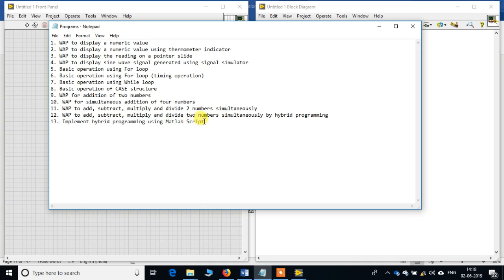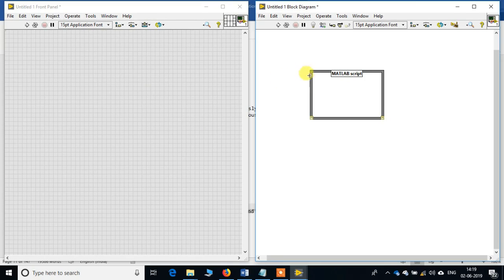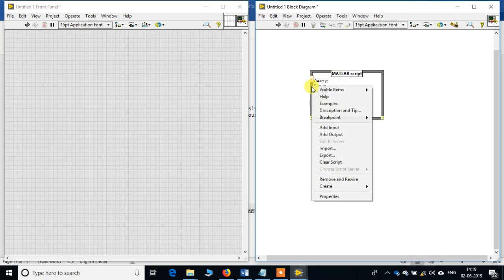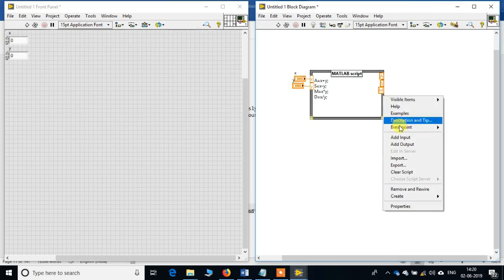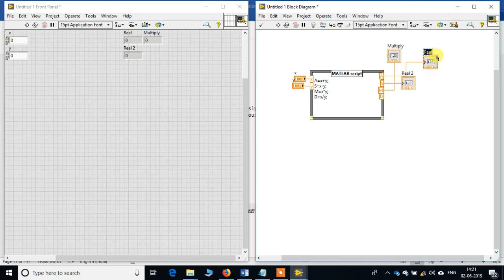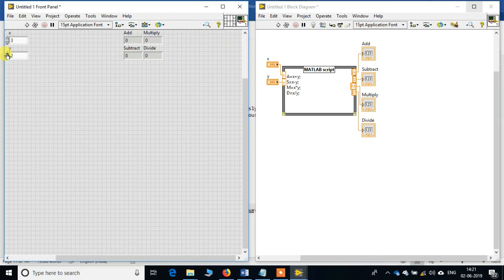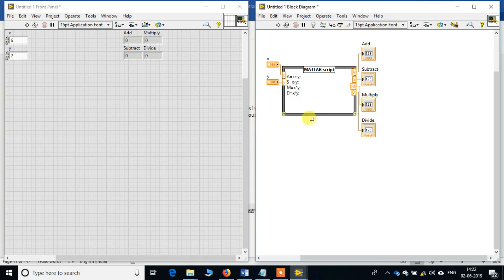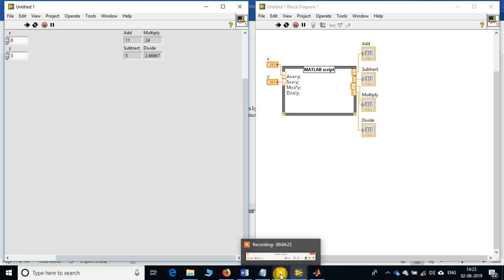13. Implementation of Hybrid Programming Using MATLAB Script